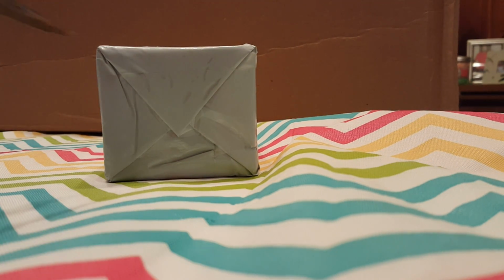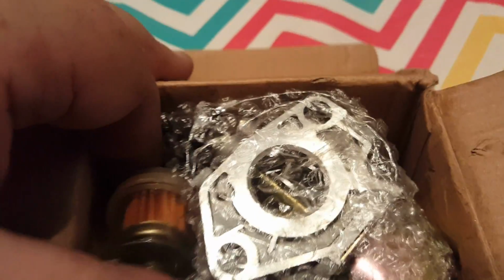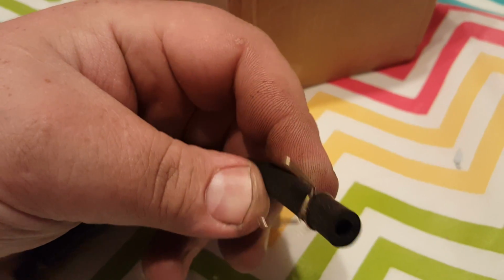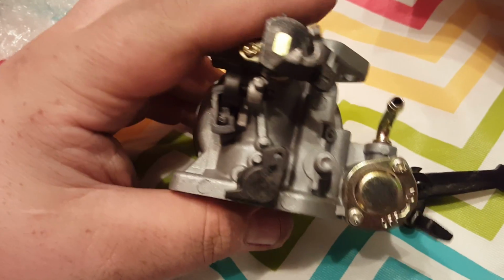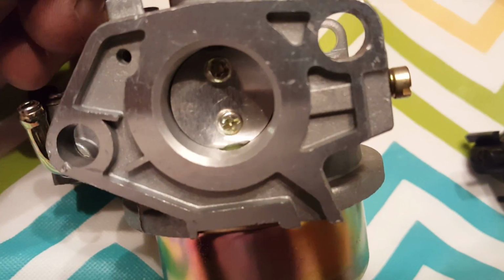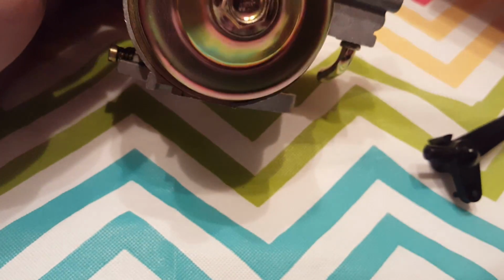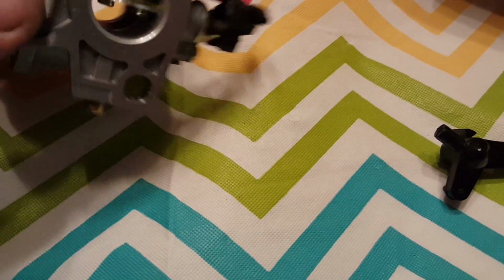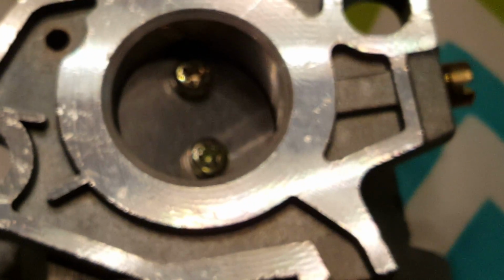Honda 9hp GSX carburetor